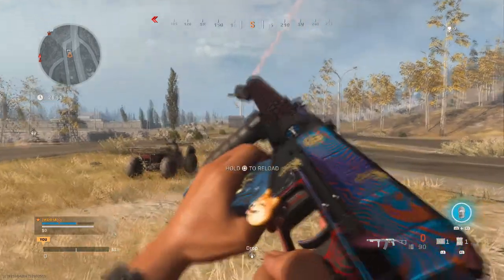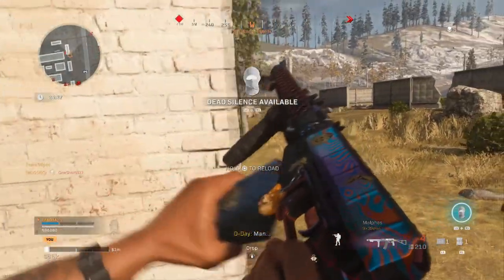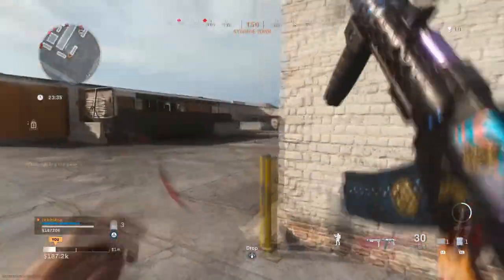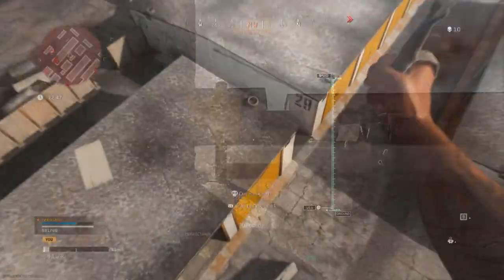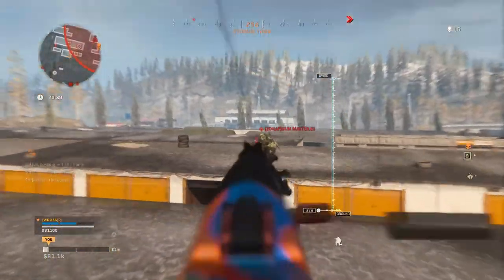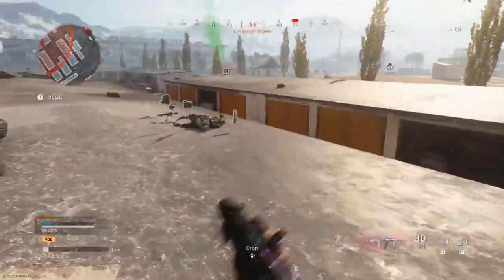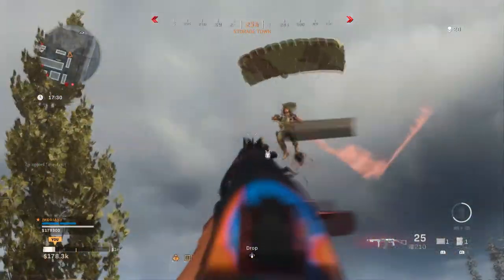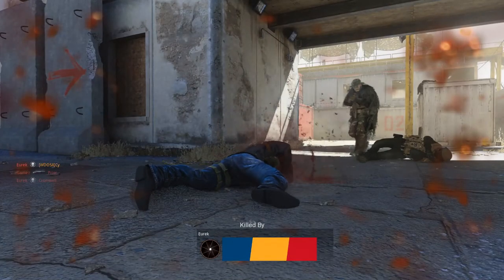Ural Mountains Battle Royale is Coming, but Not to Warzone... - Warzone/Fireteam Season 3 Discussion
You read that right.

►TIMESTAMPS:
◘ 0:00 - Introduction / A History
◘ 00:38 - Cold War's Involvement
◘ 00:58 - Warzone Season 3 Marketing
◘ 01:24 - Ural Mountains & the Mode
◘ 01:41 / 02:12 - Why this is Happening
◘ 02:53 - The tradeoff for this
◘ 03:23 - When will this be?
◘ 03:34 - My Foresight / Opinion
◘ 04:08 - What do you all think?